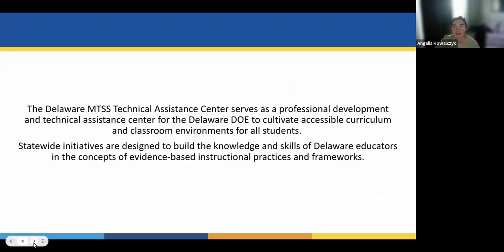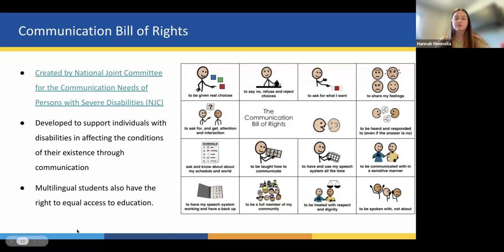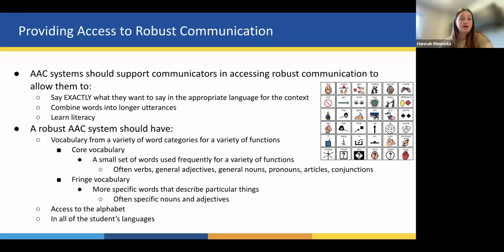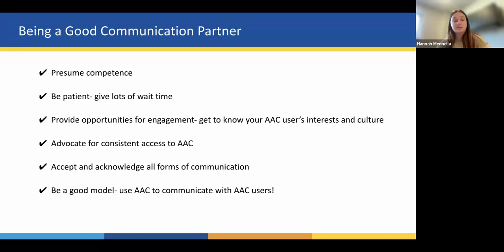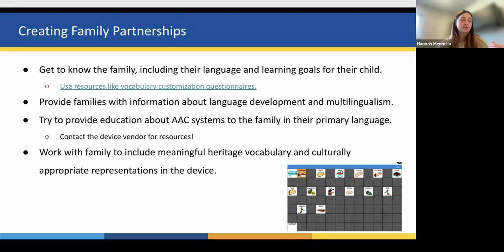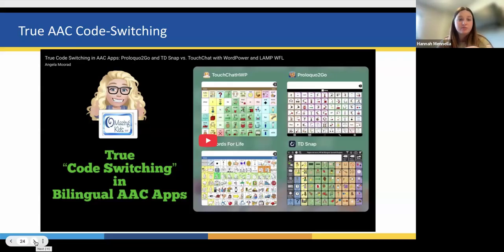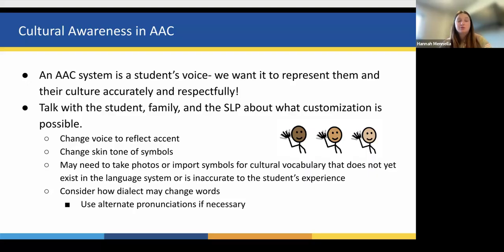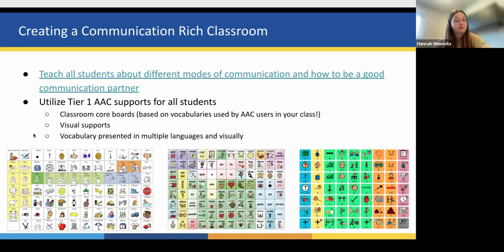Supporting Multilingual AAC Users in the Classroom Angelia Wilt & Hannah Mennella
Supporting Multilingual AAC  Users in the Classroom
Angelia Wilt & Hannah Mennella